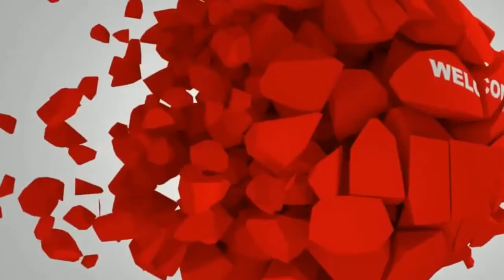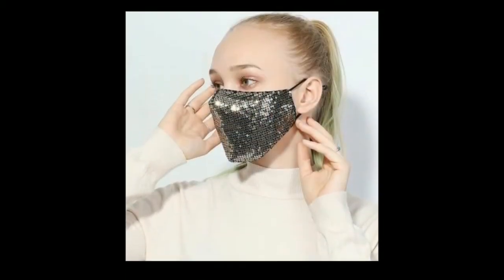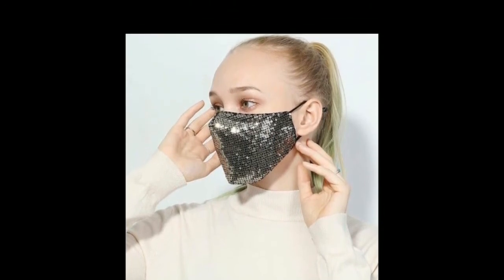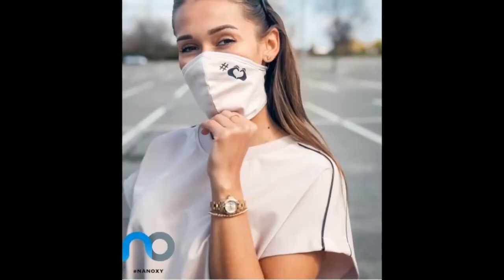Latest Photo Poses for Girls WITH Face MASKS || EASY and Creative Photography Ideas Wearing Masks.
Pictures aren't always what they seem. Here we will see the various most gorgeous photo ideas with mask you can use it for getting most adorable gorgeous pictures which are easy and creative photography ideas.Sure up to your game.

*** here in this video we used our  own voice for explaining the video .